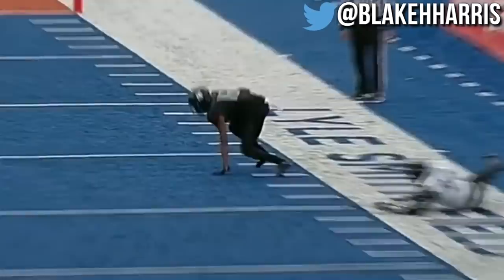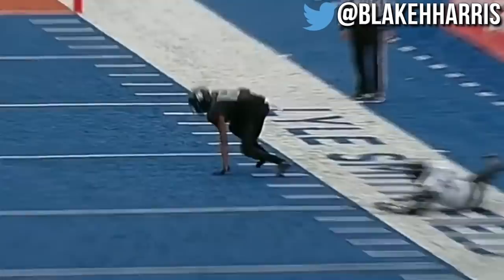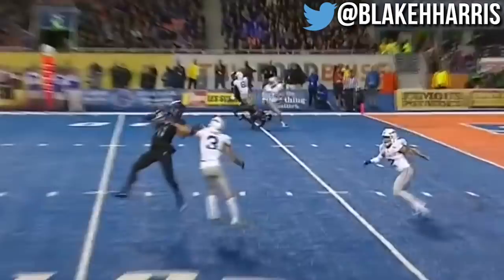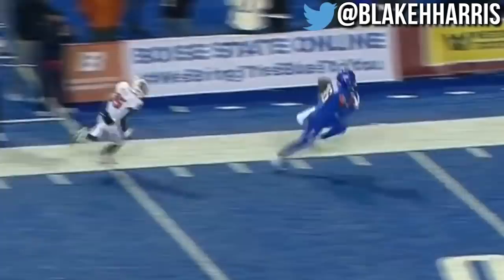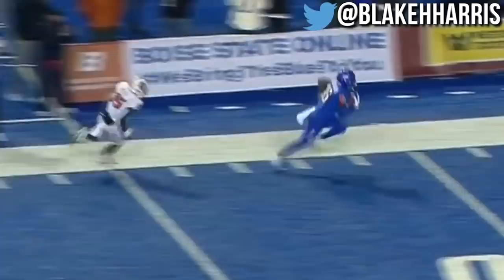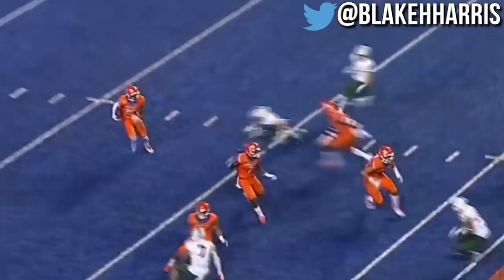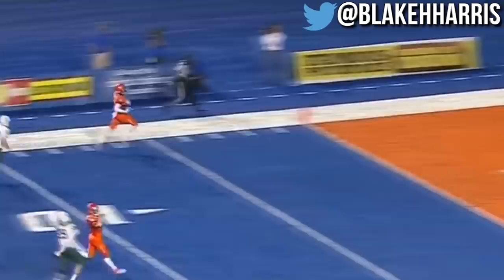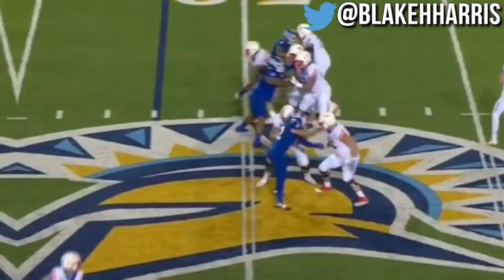The BEST WR in the Mountain West 🔥 John Hightower Boise State Highlights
Welcome to Harris Highlights! The #1 Highlight Channel on YouTube

Here, you will find more videos than any other channel.

Hey! My name is Blake, and I am the creator of Harris Highlights. I am 23 years old and am majoring in Sports Journalism at Arizona State. I got into editing a few years ago, and have been doing it ever since.

Are you a collegiate athlete that would like a highlight video made for you? Just send me a tweet, and I'll see what I can do to make one for you!